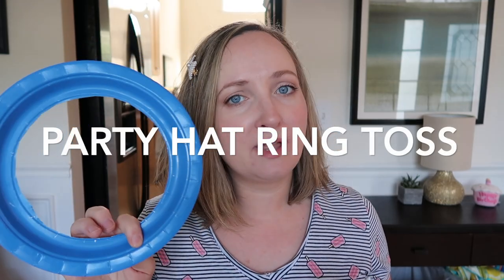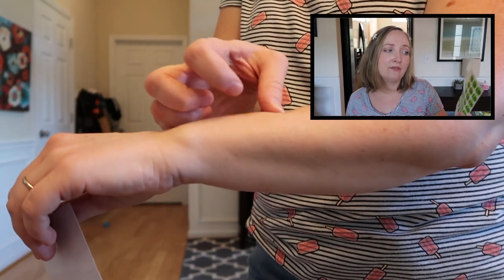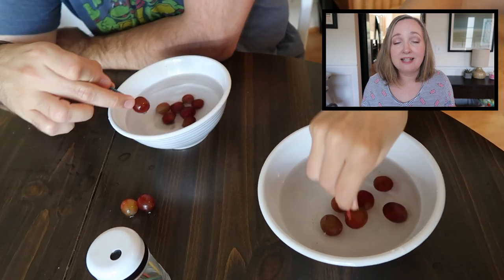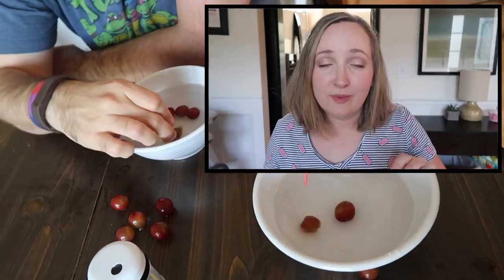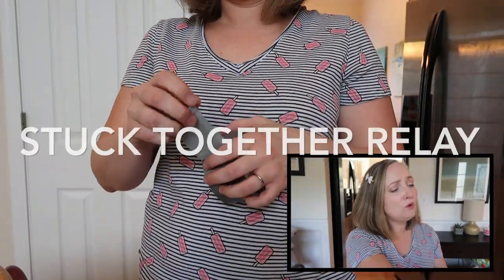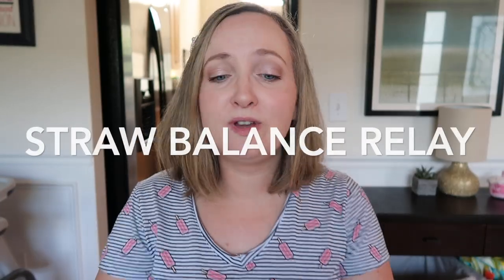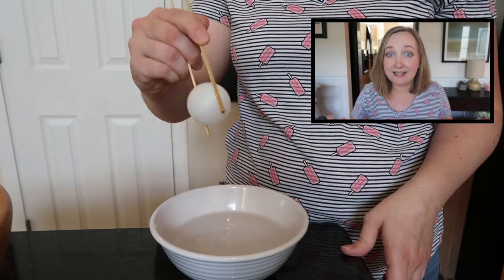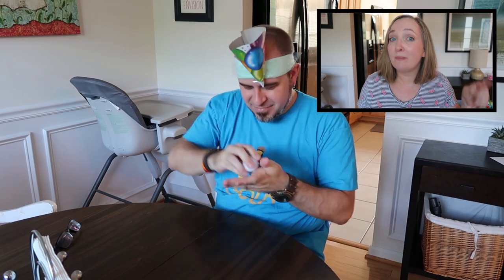10 LAST MINUTE party games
Did you forget to plan games for your child's party? No worries. I have some 10 last minute party games for you in this video using easy to find supplies. These party games are great for elementary aged children and family parties. There is one game using toy cars that works great for a toddler party. We love having fun as family!

More fun party games for kids that you might enjoy!